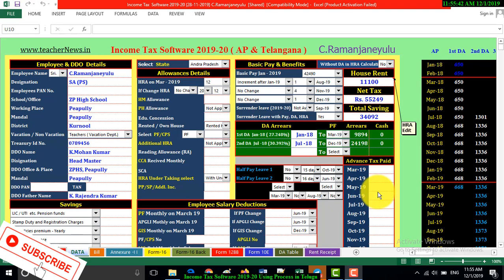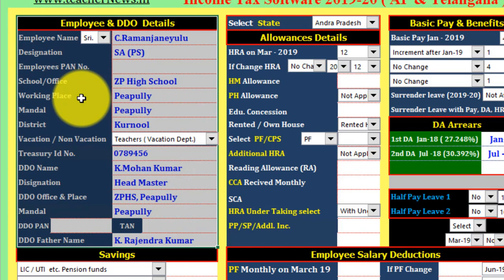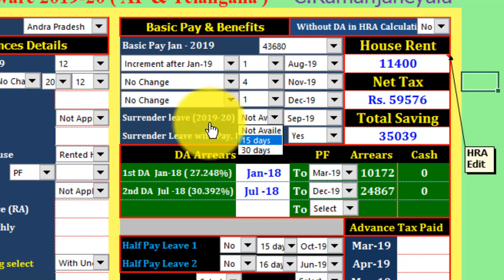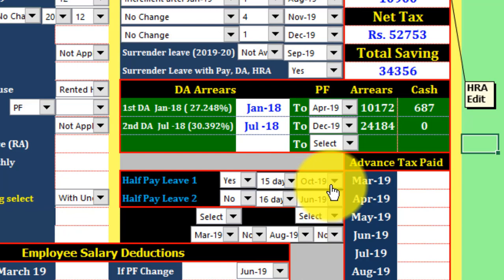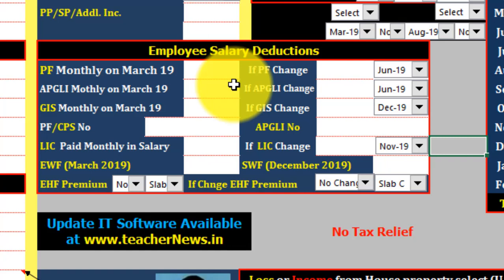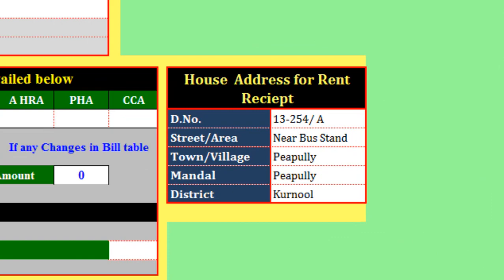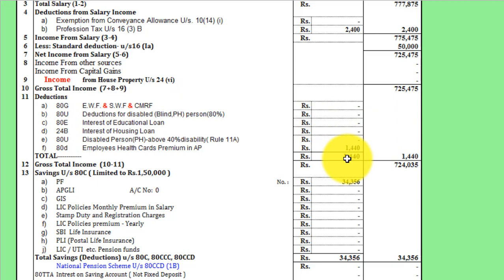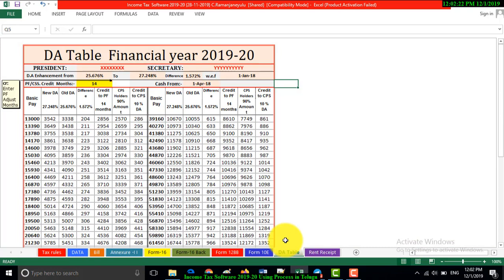Income Tax Software 2019 20 Using process for Teachers Employees